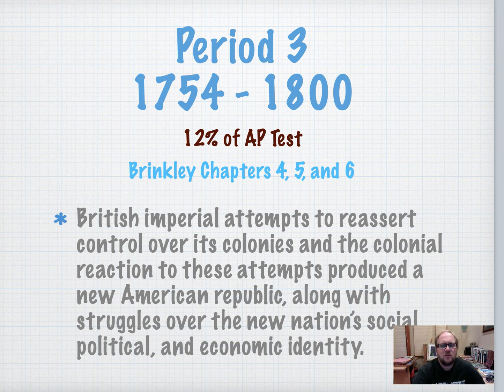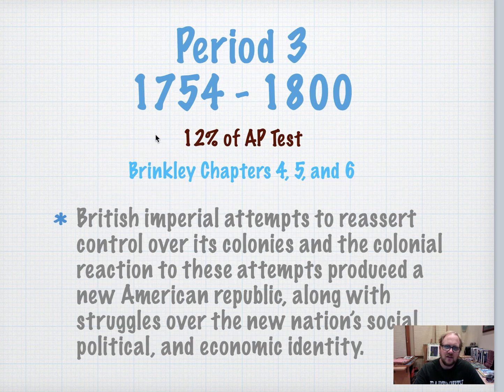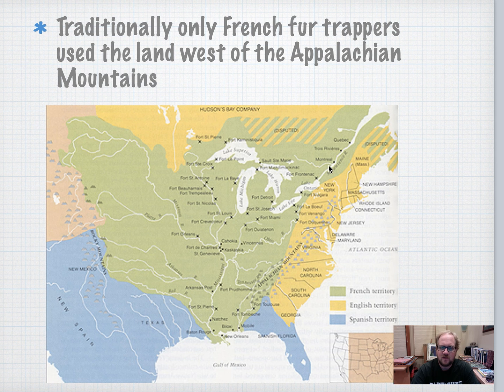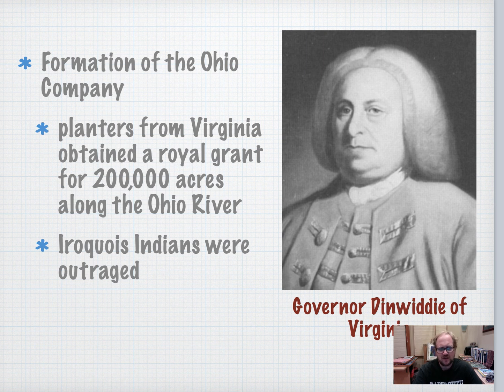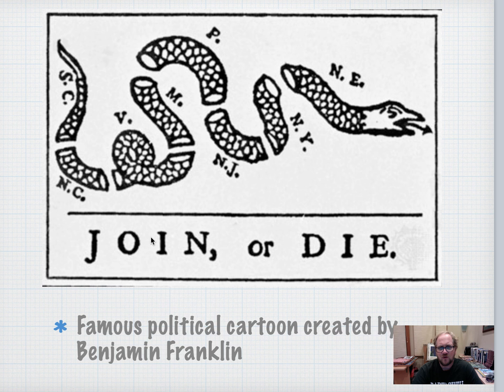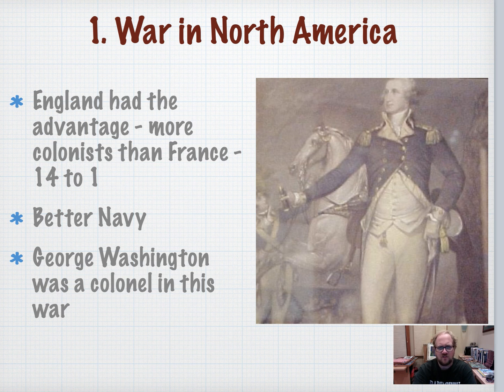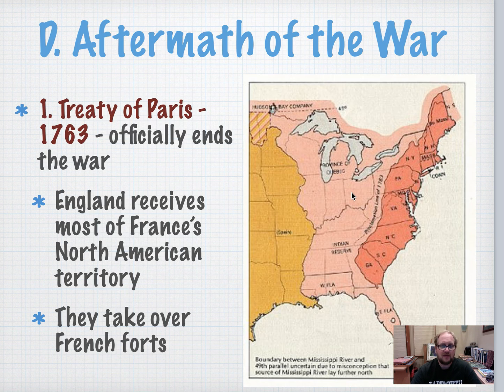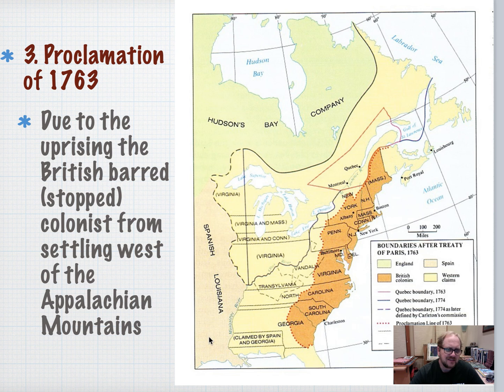APUSH Chapter 4 Lecture Part 1 French and Indian War and Aftermath